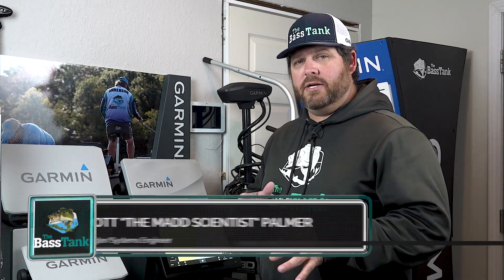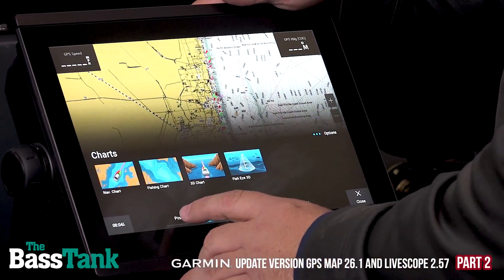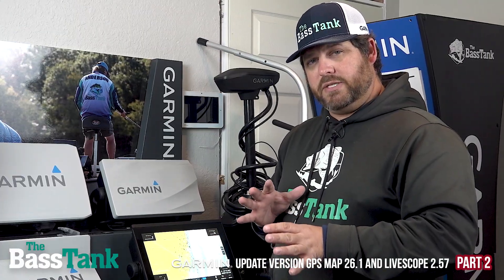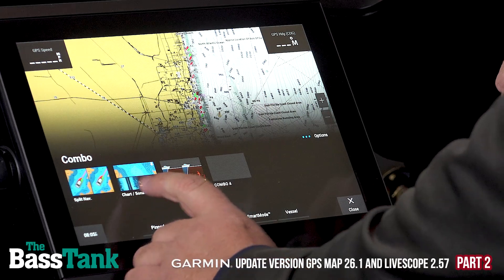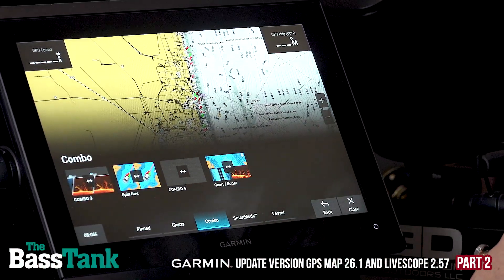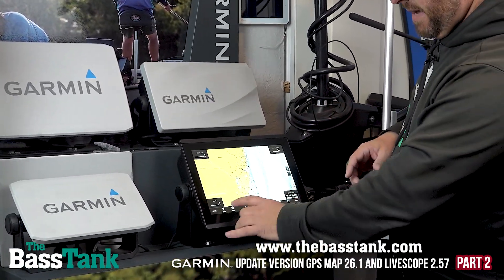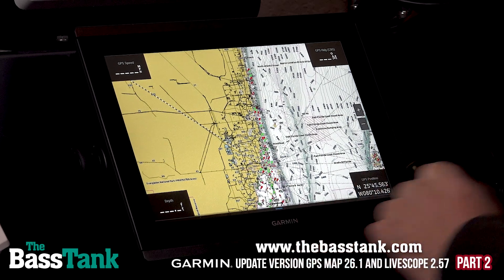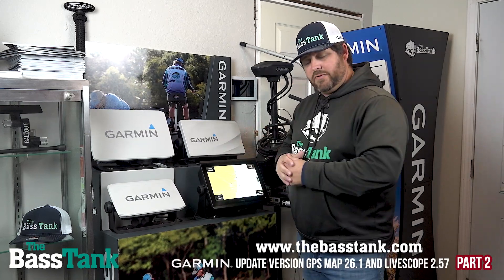Garmin Software Update Part 2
The new Garmin Software Update Version GPS Map 26.1 and Livescope 2.57 is out, and here's part 2 explanation with The Madd Scientist Scott Palmer

THIS IS THE MOST COMPREHENSIVE VIDEO about this update thus far!  Our own Scott Palmer goes on the water and goes in depth, and explains the new features and benefits, and shows the various new setting options with the Garmin Software Update Version GPS Map 26.1 and Livescope 2.57. Watch, take notes and pause when needed.  You don’t want to miss this detailed video!